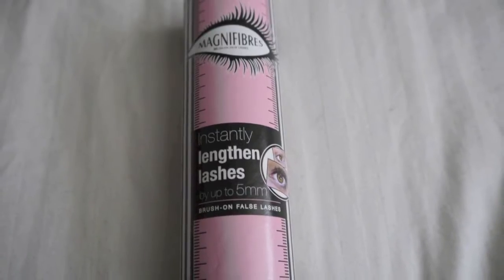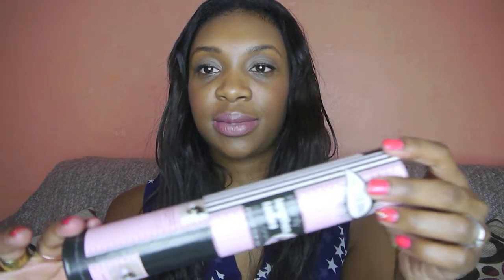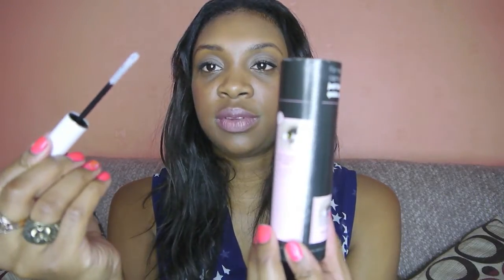Magnifibers Brush On Lashes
I hope you enjoy my short review of Magnifibers Brush On lashes
Vine: reneemade